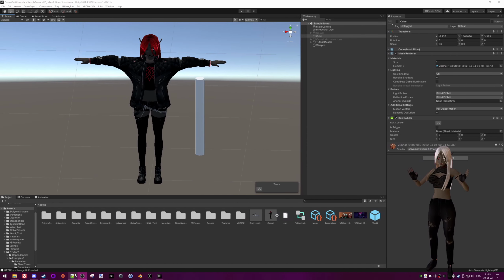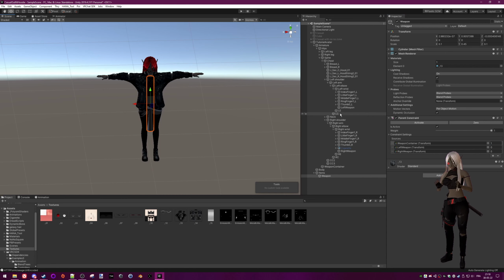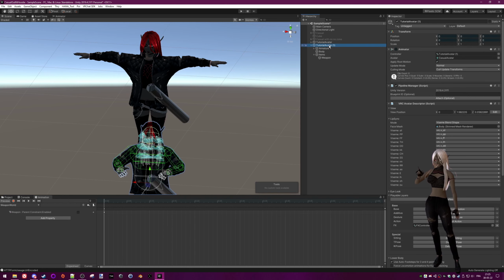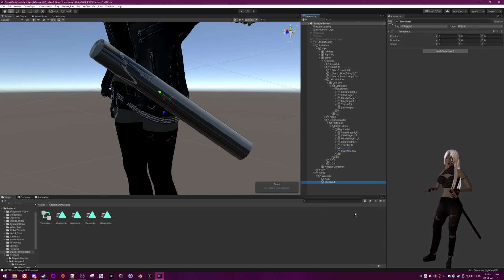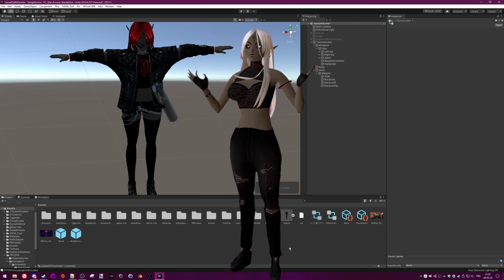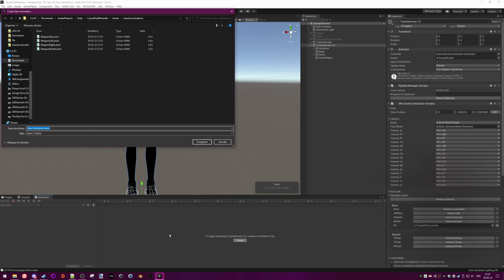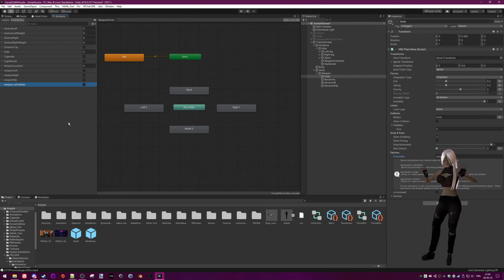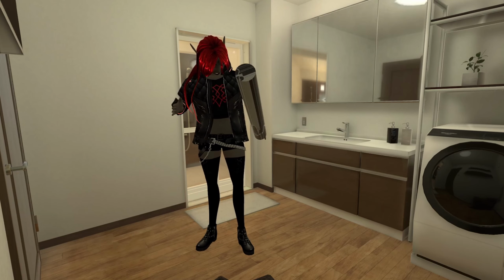VRChat - Grab your props with Avatar Dynamics ! (outdated - see description for 2025 version)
It solves most synchronization problems with avatar parameter drivers.
You can still have some inconsistencies about where in the world you left an item, but it's the exact same problem you can have with a toggle menu.
Since the parent constraint of the item will now be driven by expression parameters, it will always be synced with other players!
IMPORTANT: check "islocal" for every vrc avatar parameter driver!!!

Timecodes:
00:00 Intro
00:56 Beginning of the tutorial
01:11 Creating the items container
01:33 Creating the world constraint
02:44 Creating the standard parent contraint
06:17 Creating the animations
08:11 Setting up the PhysBone
10:39 Setting up the contacts
14:40 Introduction to the animator
17:14 Adding the location parameter
17:45 Creating an idle animation
18:53 Setting up the parameter drivers
23:47 Using the driven expression parameter
25:14 Testing the avatar
25:38 Maybe maybe maybe

VR Hardware:
-Valve Index
-Index Knuckles
-4 * Index base stations 2.0
-3 * Vive trackers

Software and avatar-related mods:
-Unity
-VRChat
-OBS
-DaVinci Resolve
-Audacity
-Paint.NET